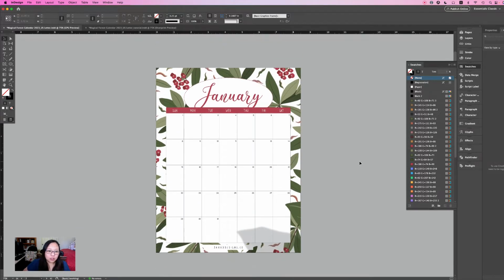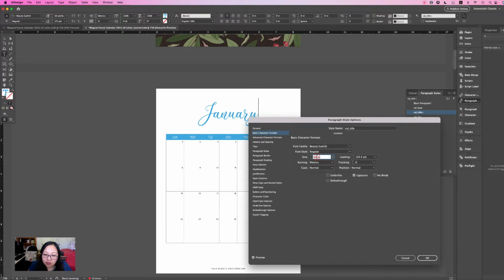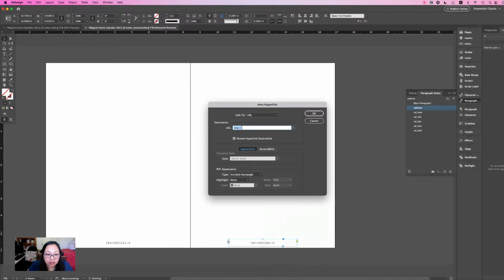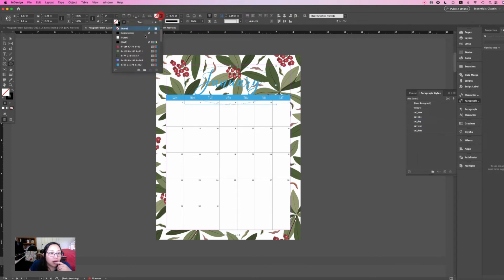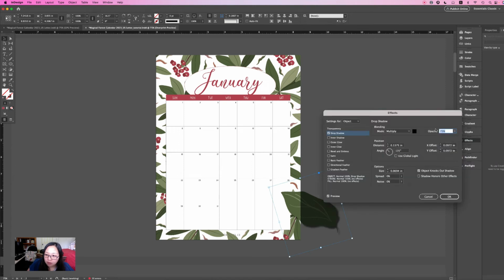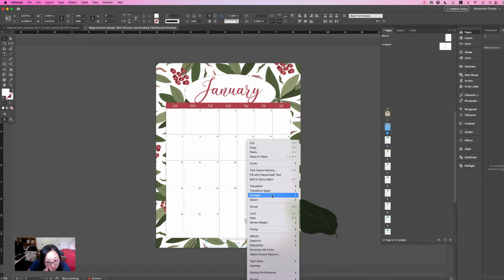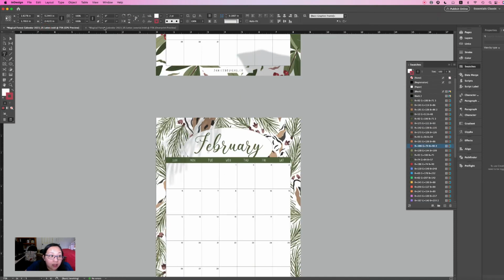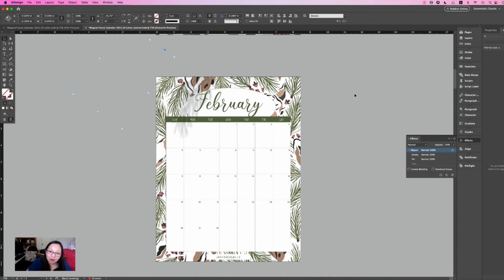How to Create a Beautiful 2023 Calendar - Calendar Pages in InDesign - Part 2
Join the club to get this BONUS NEW 2023 gorgeous calendar from my tutorial

In this tutorial, I will show you how to create your 2023 printable calendar using one of my templates. This is part 2 of the tutorial where I will show you how to design your calendar pages for January and February.

👉 Want to edit this calendar template? Available in InDesign and Canva Formats)

✨ If you wanna support my creative work and help me grow my channel, do consider being a lifetime club member. This will help free up my time to create more creative content for my blog and Youtube channel, plus create some more awesome printables and templates for you! I look forward to seeing you in the club soon! ✨

Video is made by Filmora. Create With Wondershare Filmora today